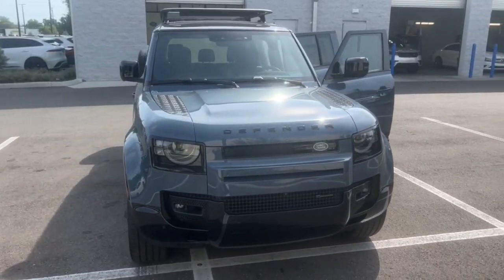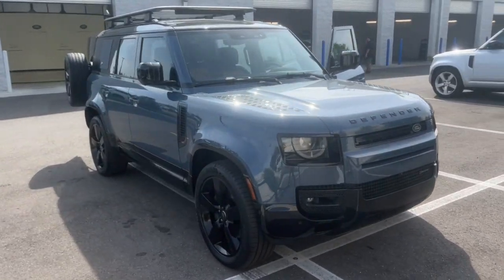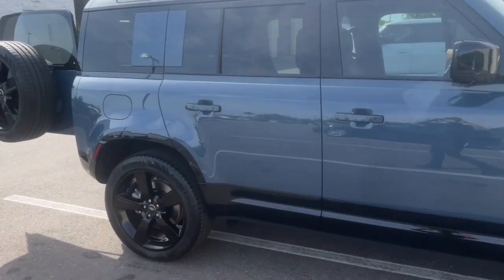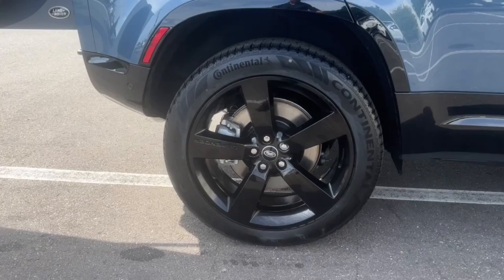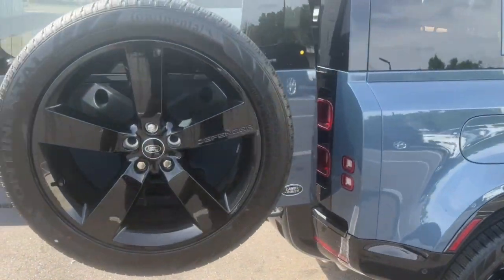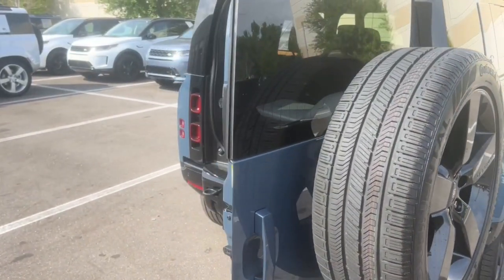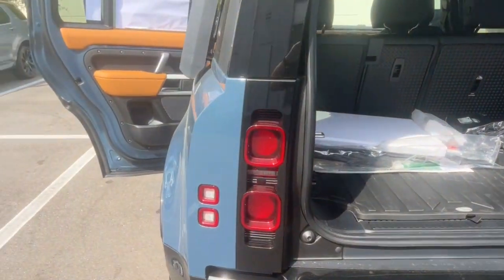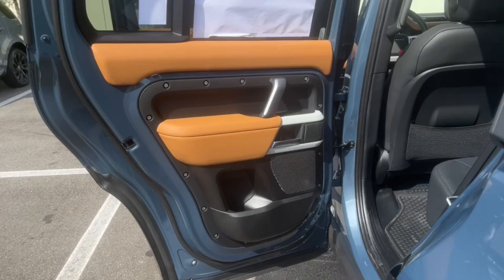2023 Land Rover Defender Orlando, Winter park, Clermont, Merritt Island, Tampa, FL P2190520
Tasman Blue Metallic New 2023 Land Rover Defender X-Dynamic SE available in Orlando, Florida at Jaguar Orlando. Servicing the Winter park, Clermont, Merritt Island, Tampa, FL area.

Jaguar Orlando
4249 Millenia Blvd